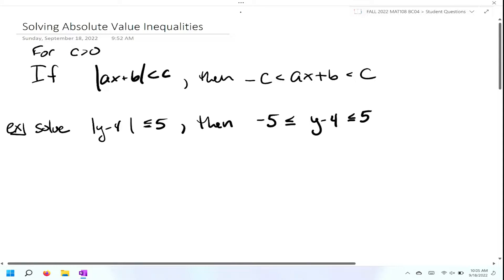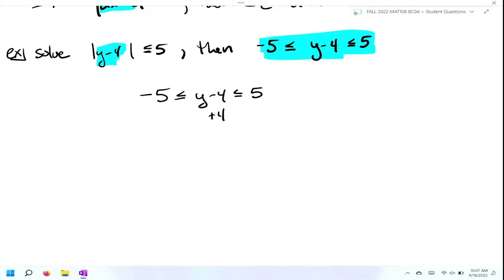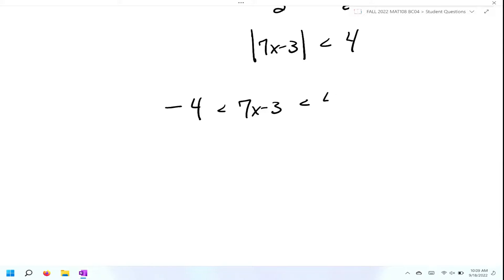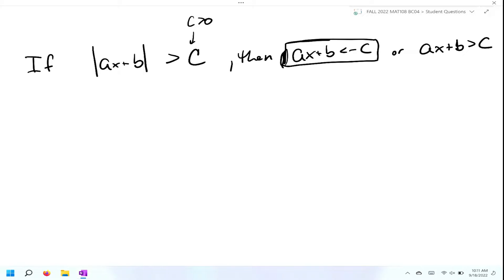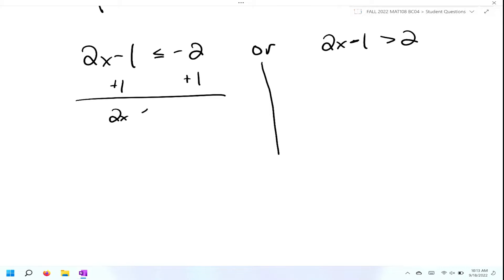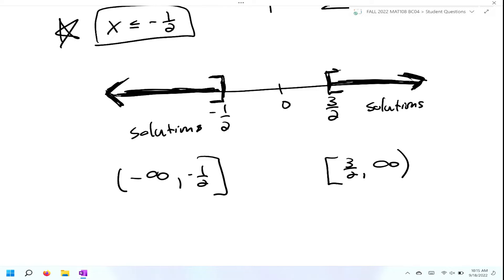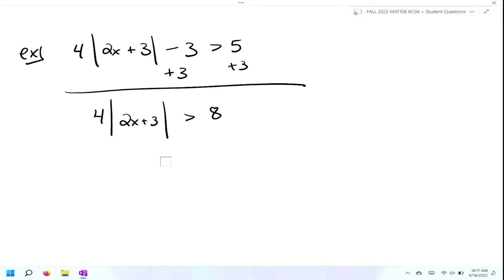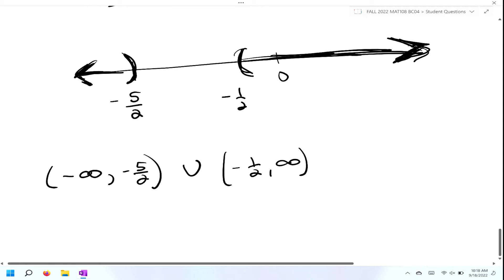Solving Absolute Value Inequalities